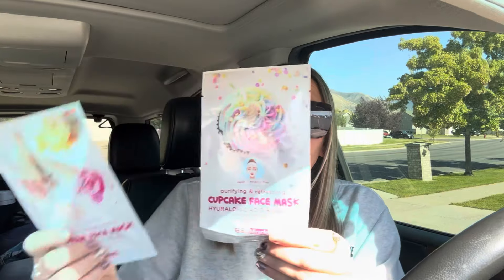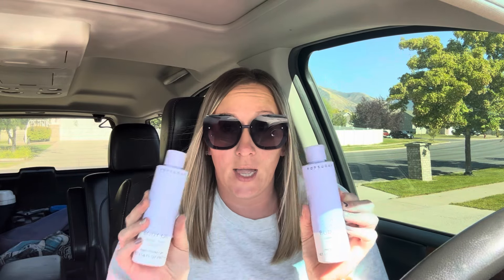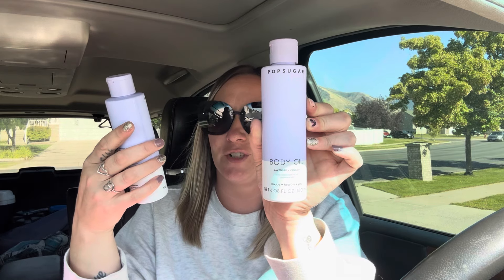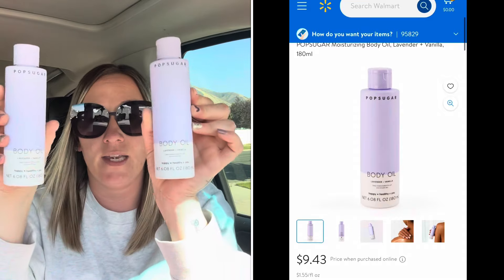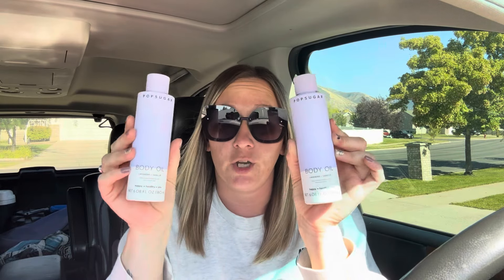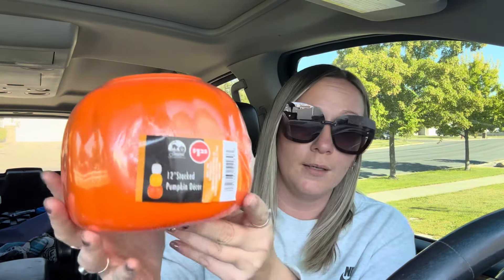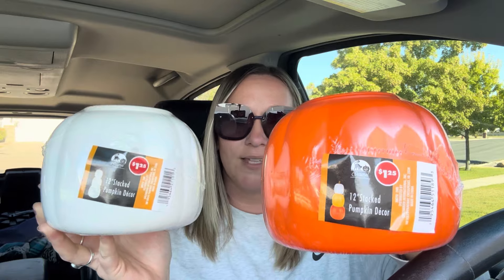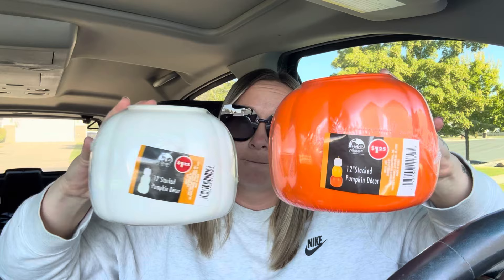DOLLARTREE Haul | NEW Halloween Socks + Boo Basket Ideas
3105 s Maple Valley Rd
Nibley, Ut
84321